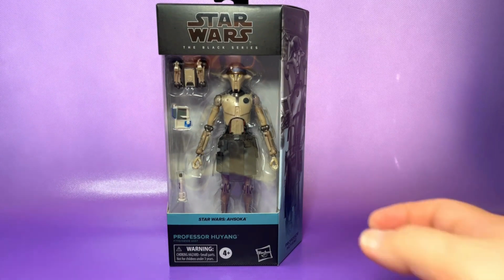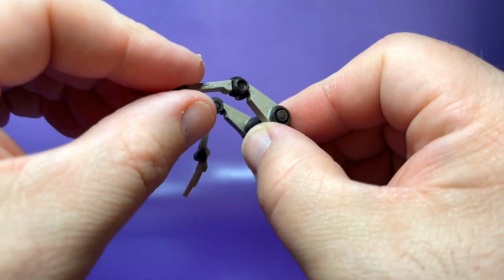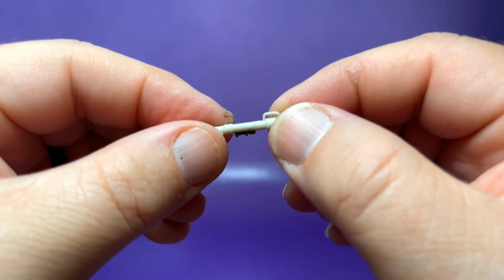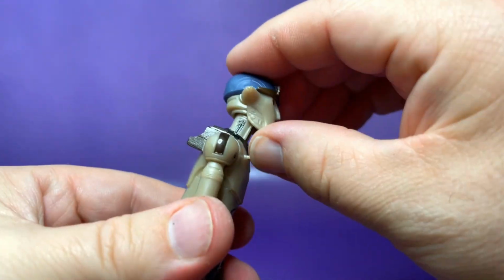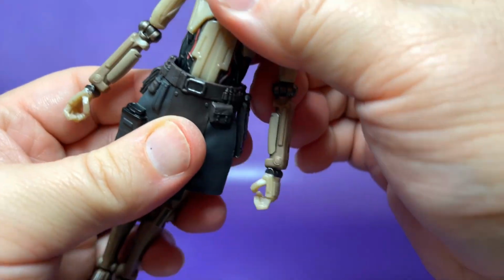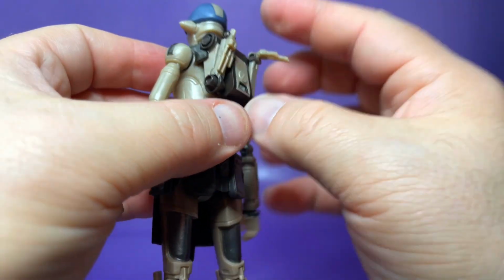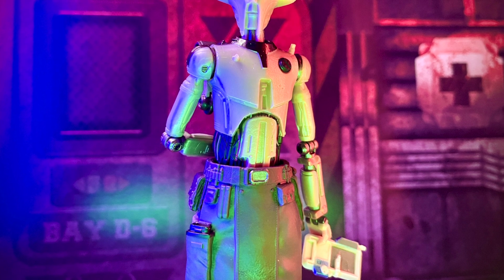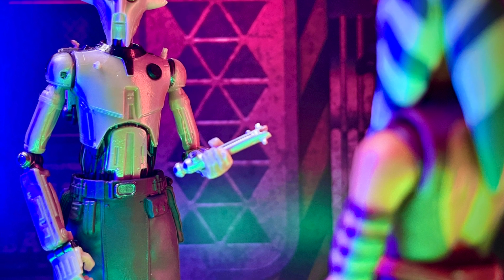Star Wars The Black Series Professor Huyang Review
Continuing our last week of reviews of the Star Wars The Black Series and our final week of reviews for 2023, today we're taking a look at the Star Wars The Black Series Professor Huyang from Ahsoka.